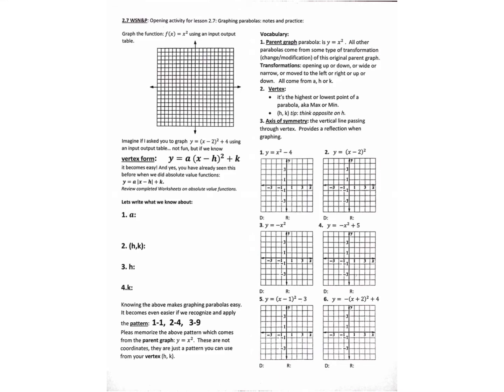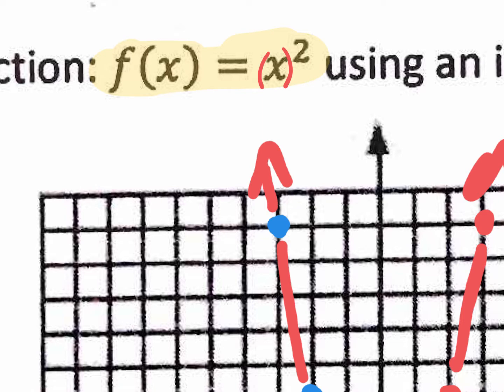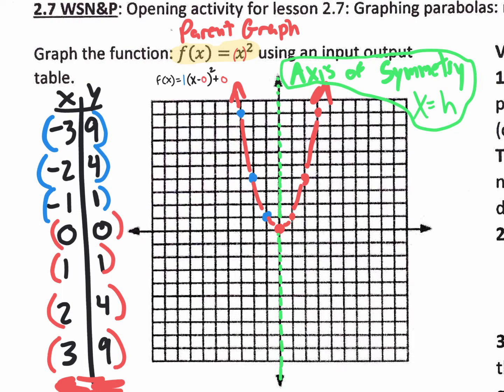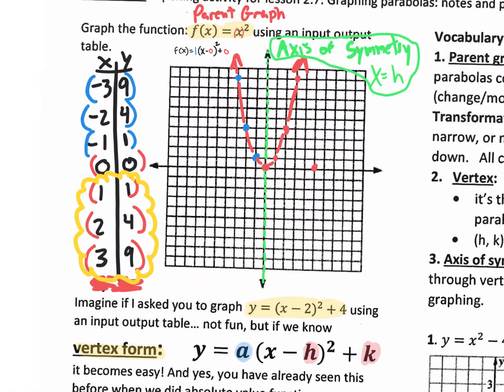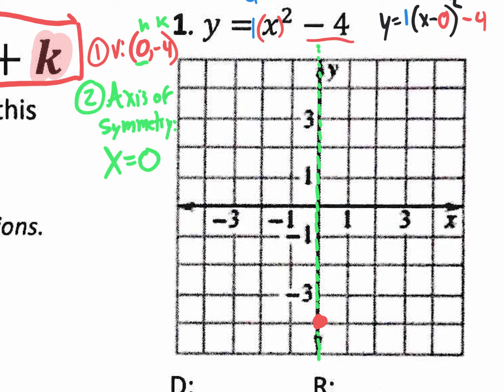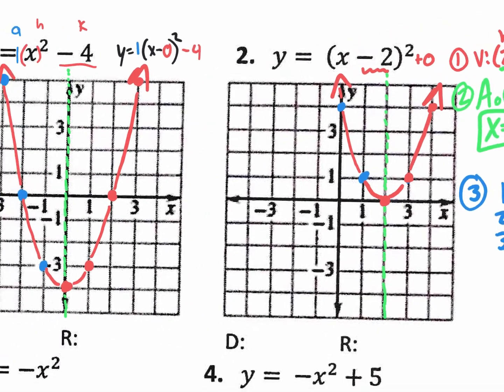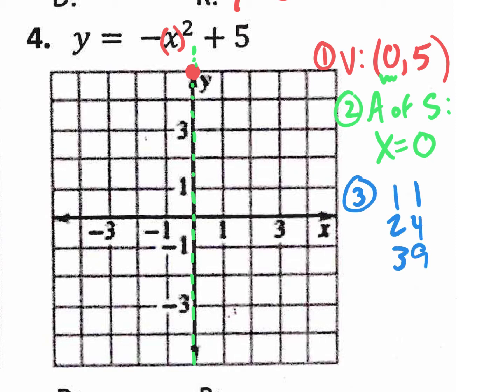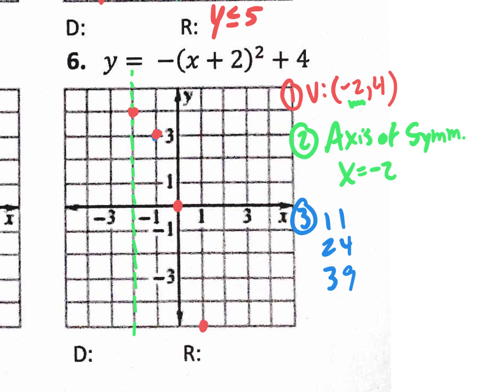2.7WSN&P vertext form parabolas (per.8).mp4